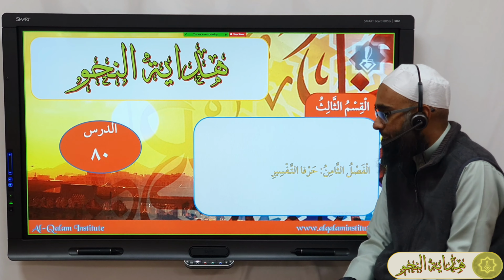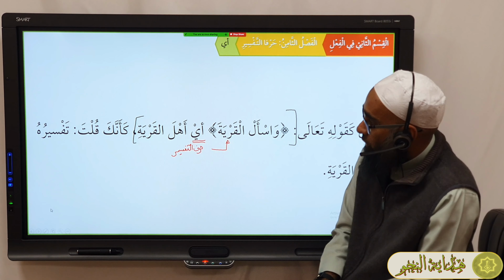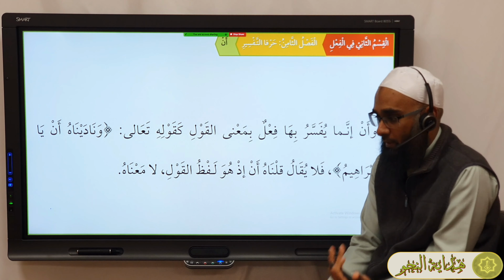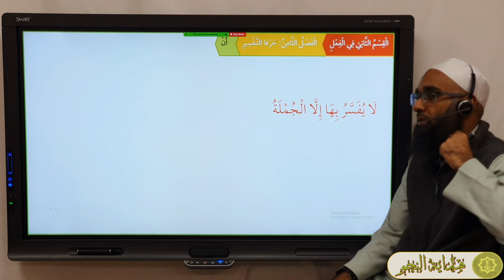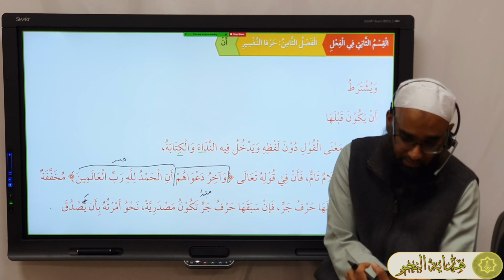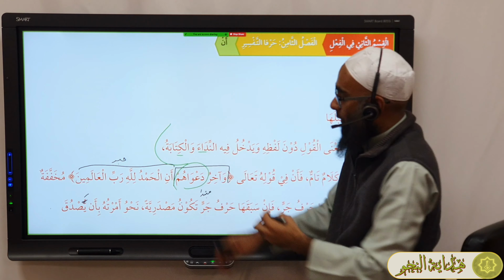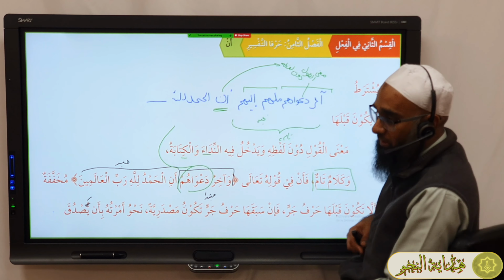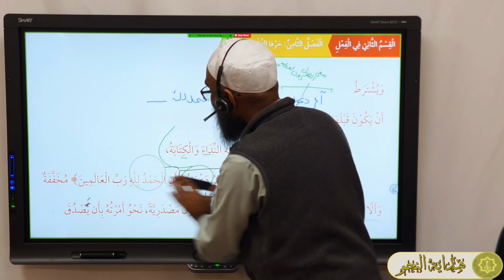Hidayatun Nahw Lesson 80 حرفا التفسير